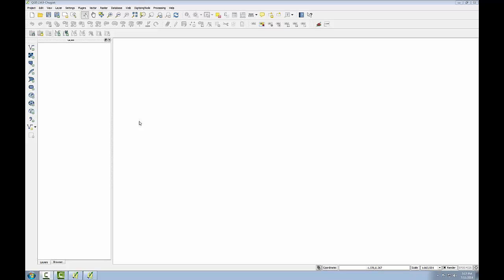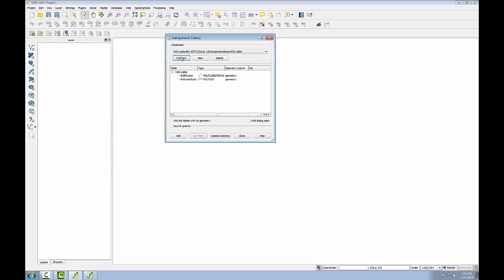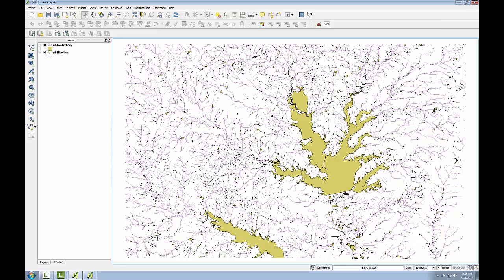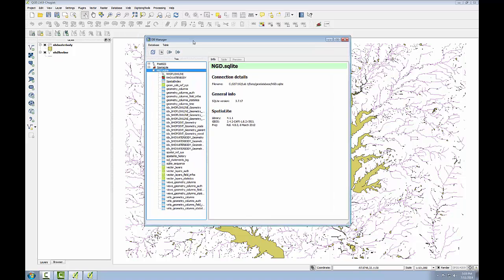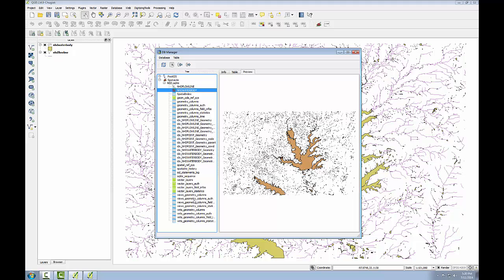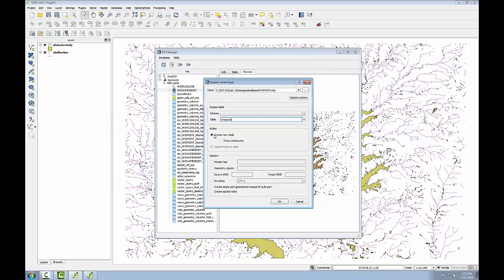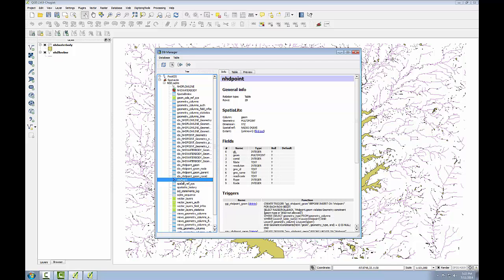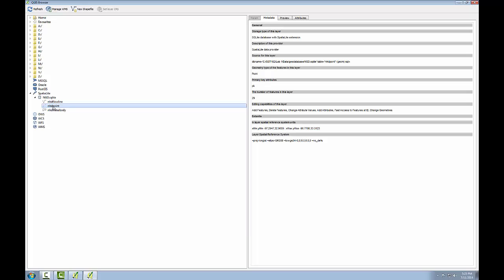GST 102 Spatial Analysis Lab 1 Task 3